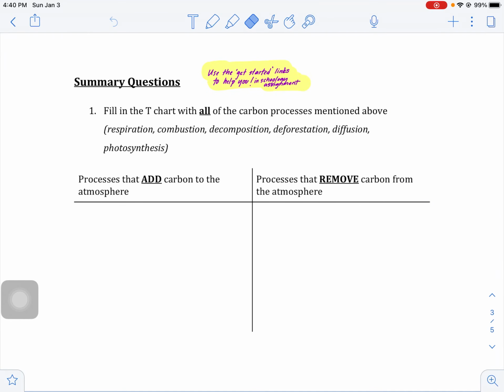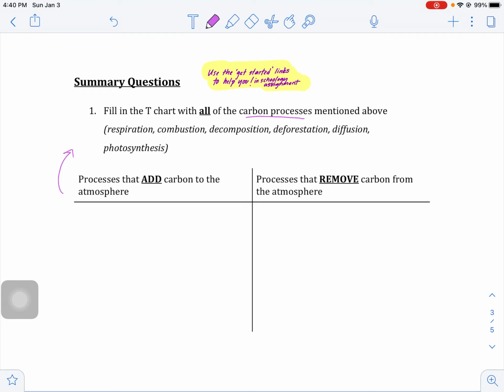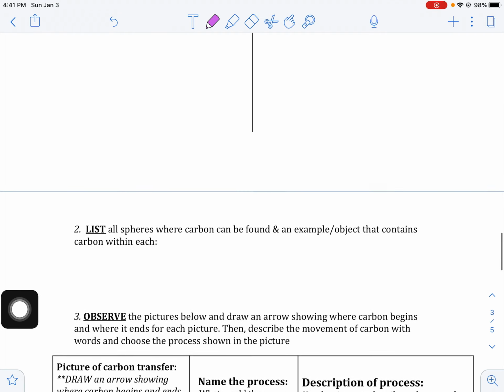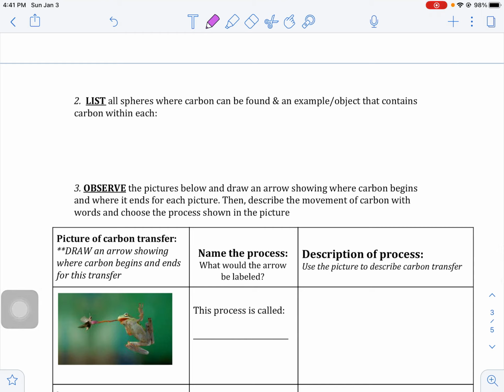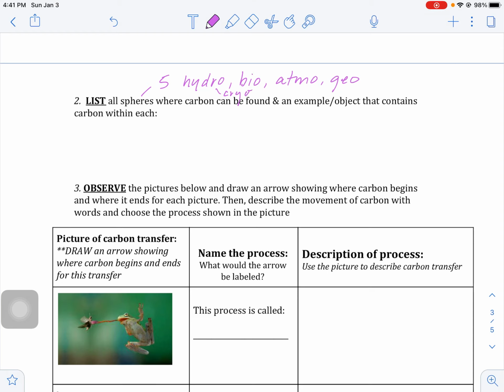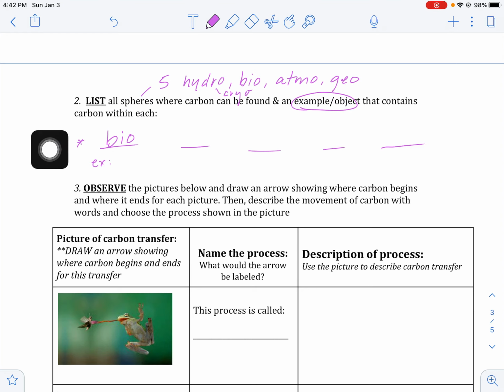Get started: carbon cycle summary 1&2